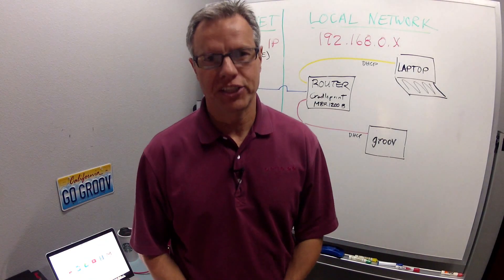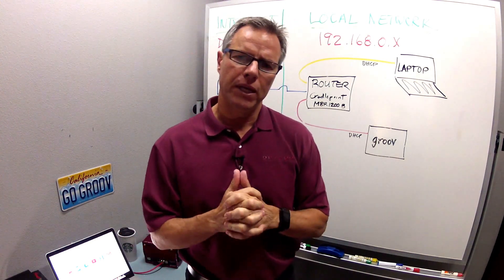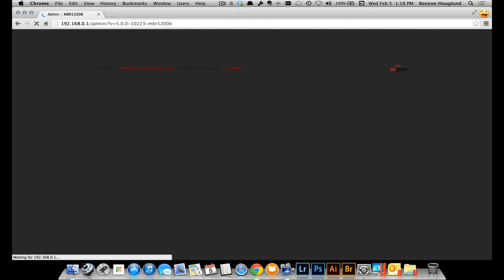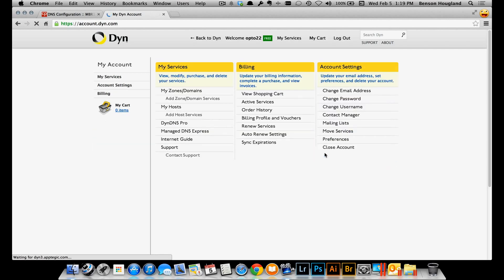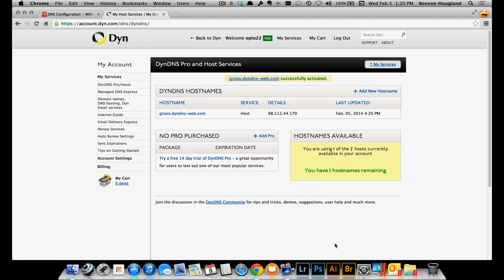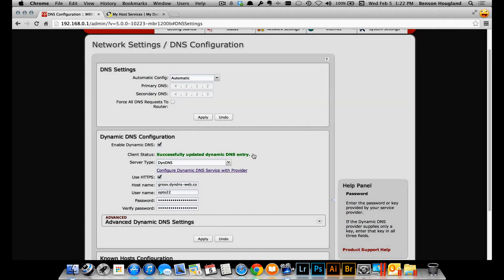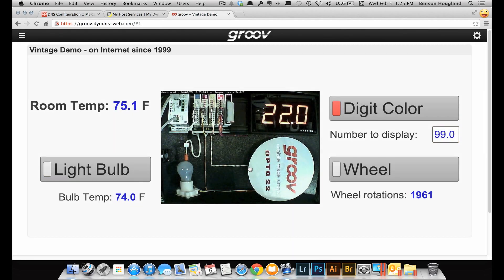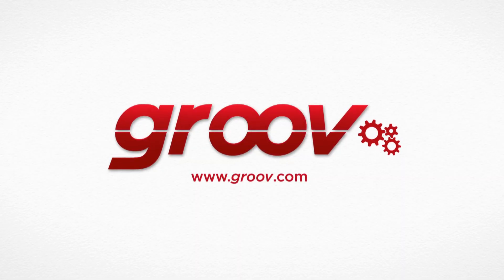Configuring Dynamic DNS on a Cradlepoint MBR1200B Router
In this video Opto 22's Benson Hougland walks you step by step through configuring a Cradlepoint MBR1200B router so you can use your smartphone to access a mobile operator interface on your groov Box over the Internet using a domain name. You'll see how to set up Dynamic DNS on the router and a DNS account on dyn.com.

We show a Cradlepoint router here, but the concepts are similar for other routers.

Before following the steps in this video, make sure that you have configured the groov Box to obtain its IP and gateway addresses automatically via DHCP (the default).

IMPORTANT: When possible, we recommend using a virtual private network (VPN) instead of port forwarding to access your groov interface. A VPN is a more secure method. For more information on both methods, see Guide to Networking Opto 22 Products

groov is a simple way to build and use mobile operator interfaces for a wide variety of industrial automation systems, building automation systems, energy systems, and much more.

·         Build your mobile interface using only a web browser. No plugins. Drag and drop from a library of touchscreen-ready gadgets; then tag them from your own tag database. No coding; no programming.

·         Use the interface you build on virtually any smartphone or tablet, regardless of its size or brand. Gadgets, labels, controls, even live video all scale to fit, but never become too small to use on your phone.

For more information about groov, see What Can You Do with groov? or visit groov.com.